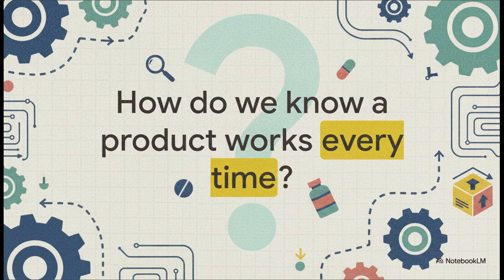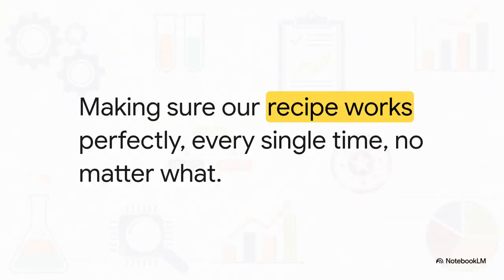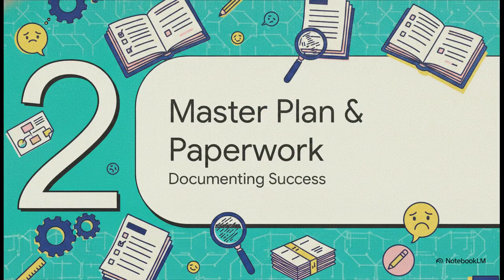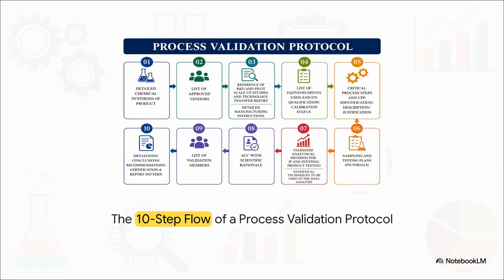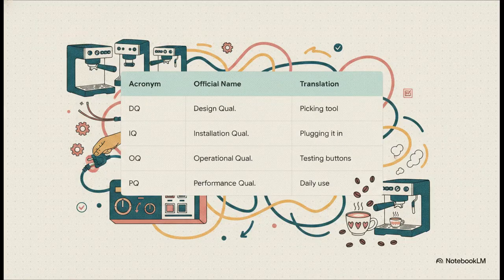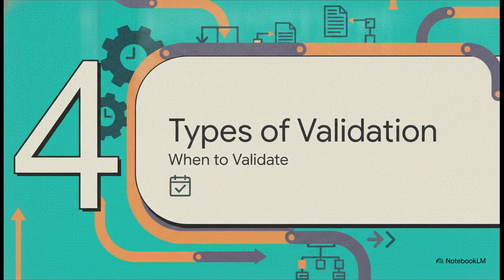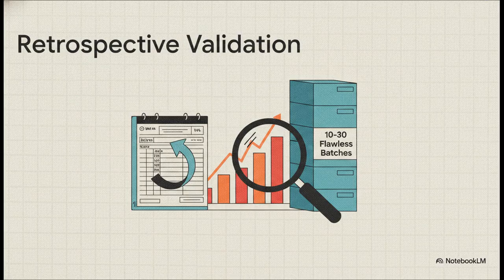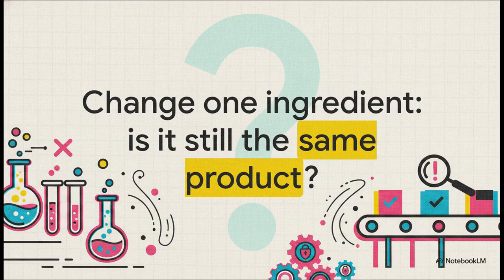Process Validation in Pharmaceutical Industry | Types, Stages & Validation Lifecycle | M.Pharm QA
📌 Process Validation in the Pharmaceutical Industry – Complete Explanation
In this video, you'll learn the Process Validation concept in a simple and practical way. This lecture is helpful for B.Pharm, M.Pharm, GPAT, NIPER, Pharma Competitive Exams, and Quality Assurance (QA) professionals.

📚 Topics Covered:

✔️ What is Process Validation?
✔️ Objectives of Process Validation
✔️ Importance in Pharmaceutical Manufacturing
✔️ Types of Process Validation
✔️ Stages of Process Validation
✔️ Validation Lifecycle
✔️ Prospective, Concurrent, Retrospective & Revalidation
✔️ Regulatory Guidelines (GMP & Validation Requirements)
✔️ Practical Industrial Examples

🎯 This video is ideal for pharmacy students, QA professionals, pharmaceutical industry trainees, and anyone preparing for interviews or competitive exams.